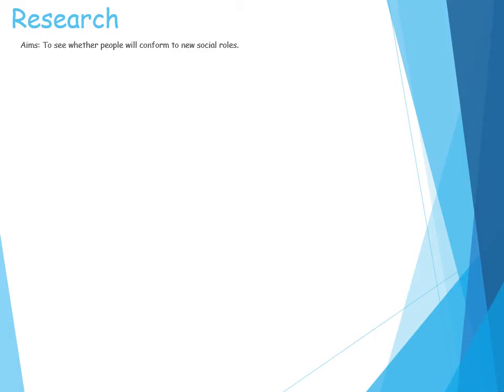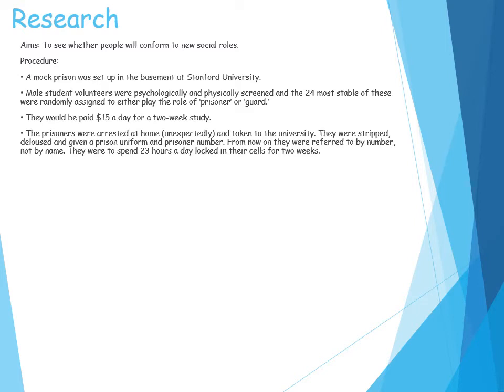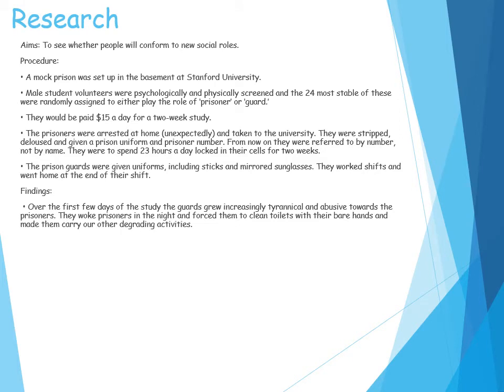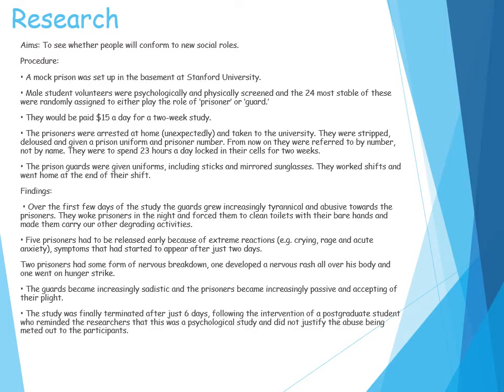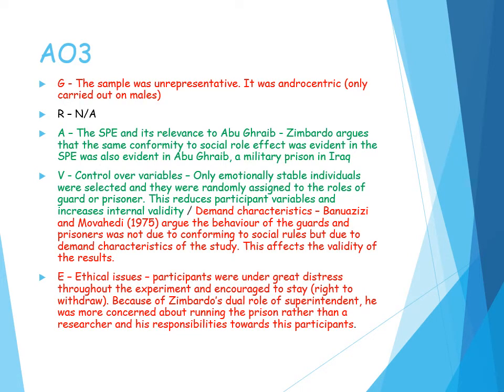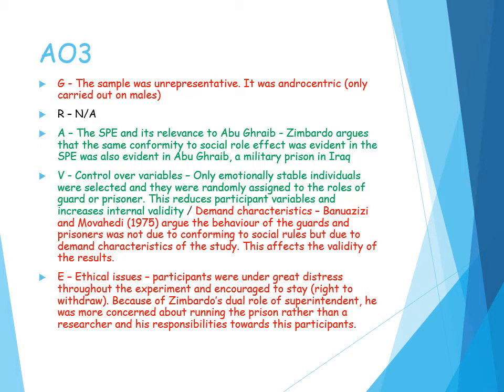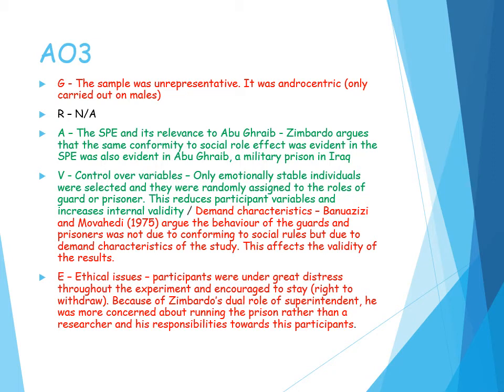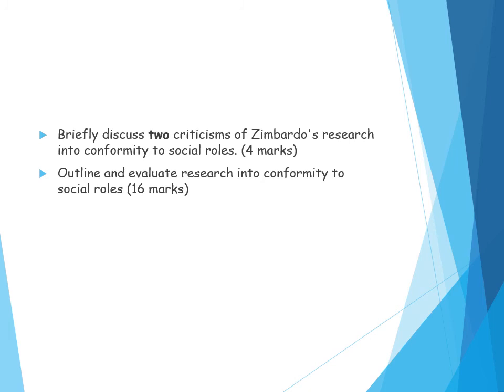Social influence: Zimbardo's research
Conformity to social roles